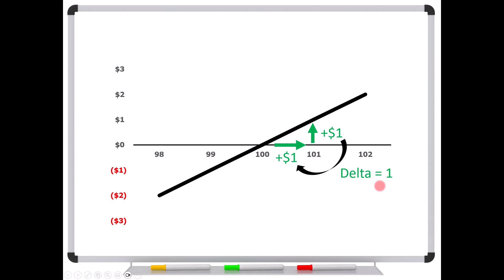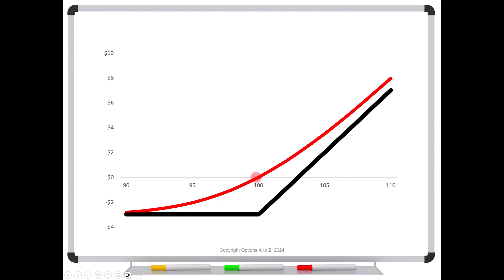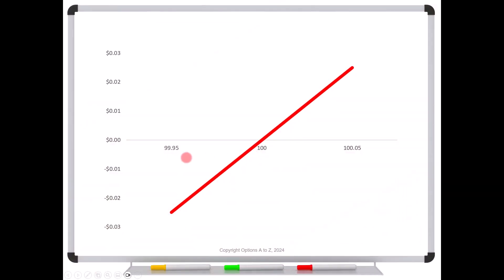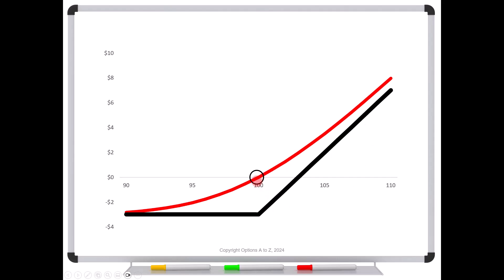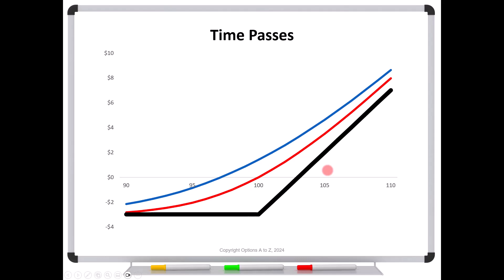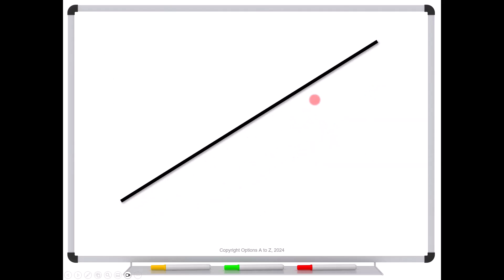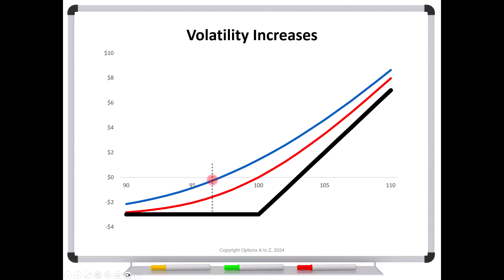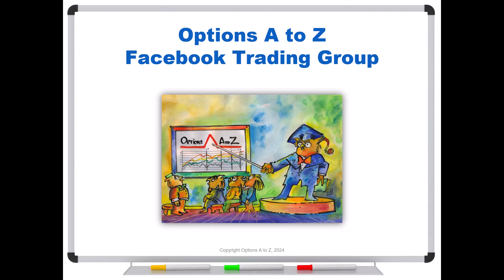Delta Visualized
You may know the definition of delta, but do you know how they'll change as the stock price, time, or volatility change? You can either memorize many definitions--or you can visualize delta!